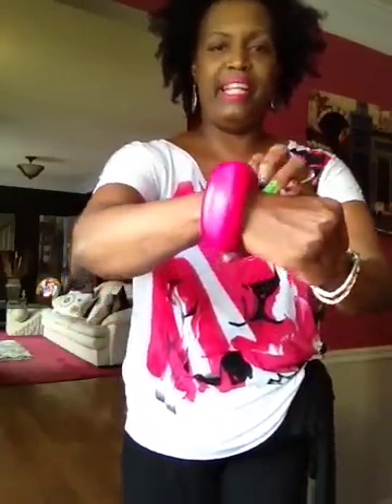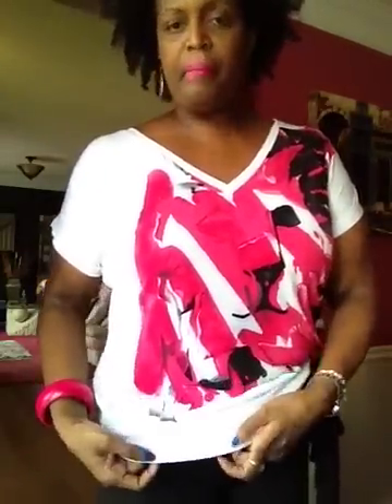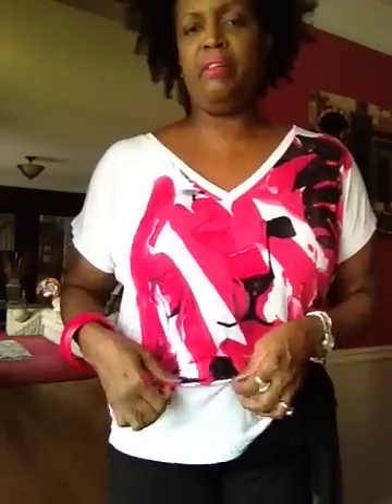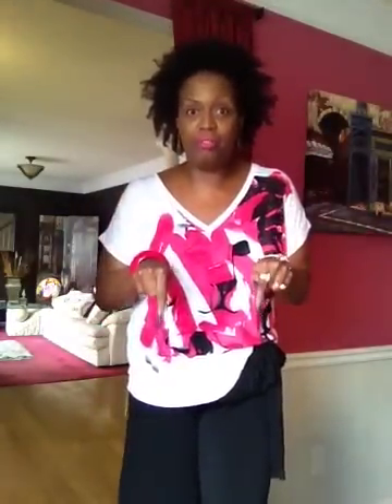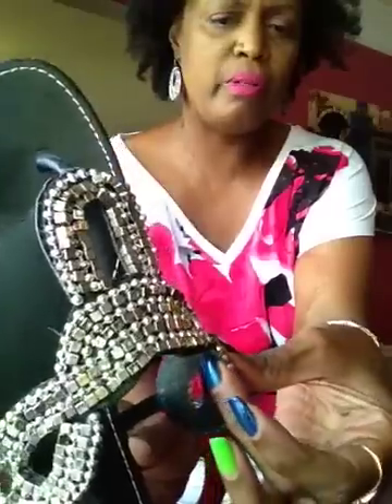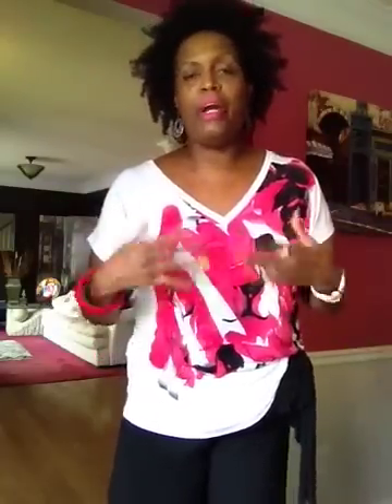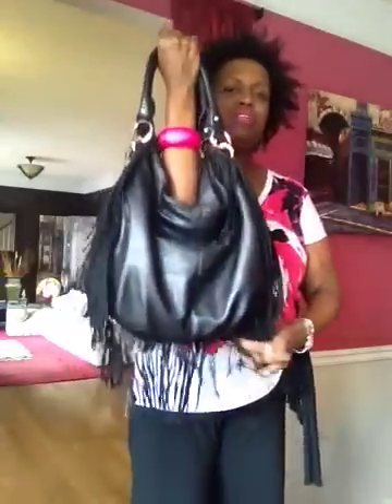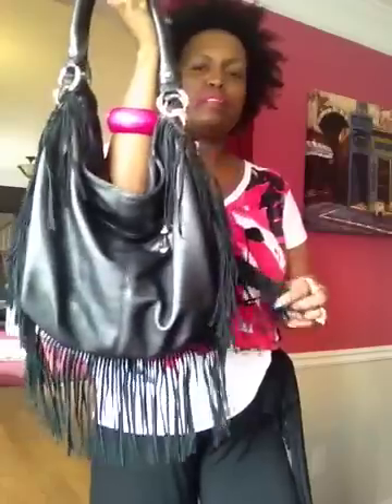OOTD CASUAL AND RELAX WEAR 04/18/13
Just sharing an relax and casual outfit with you. I hope you enjoy watching this video .